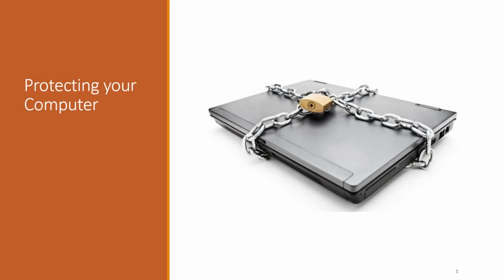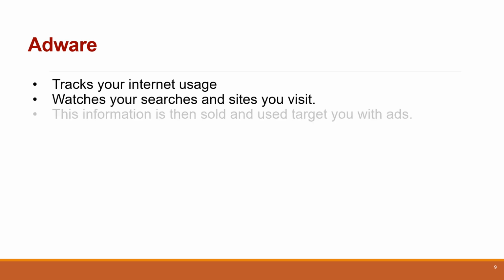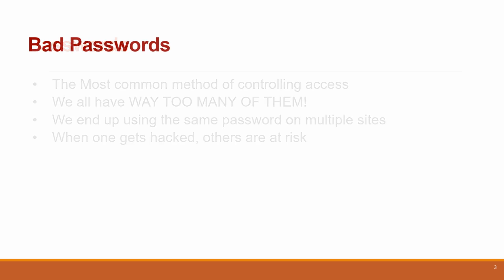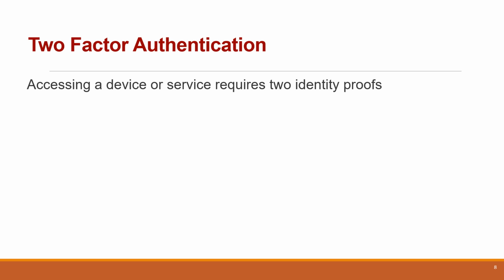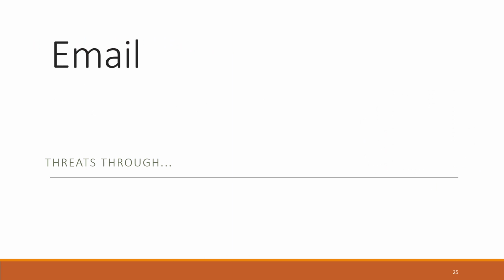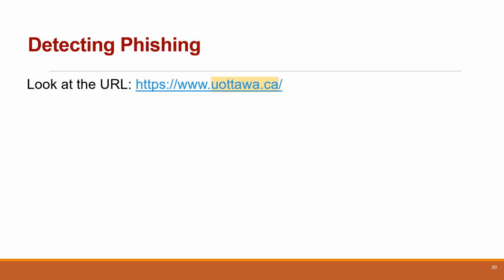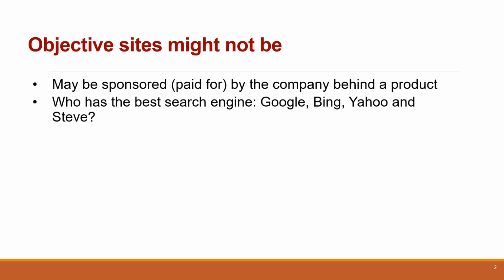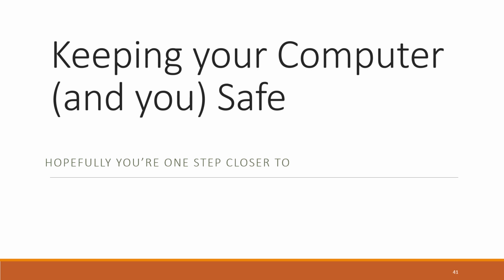Computer Security WQSB